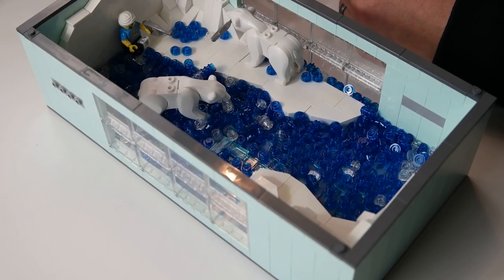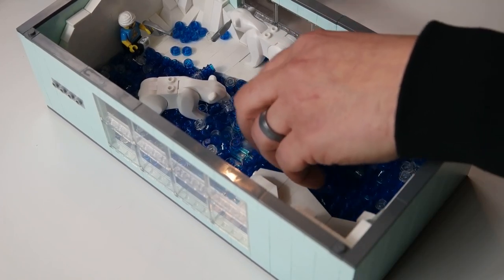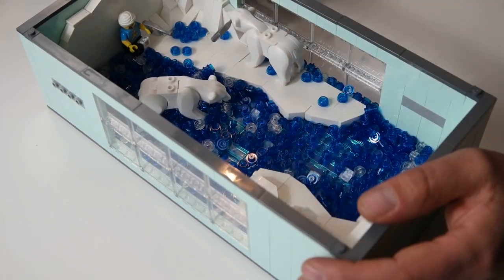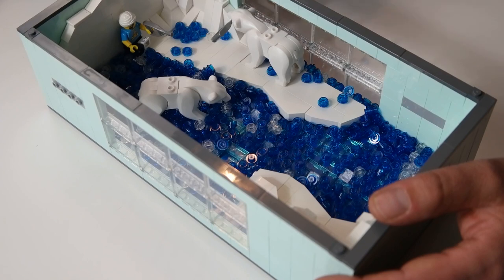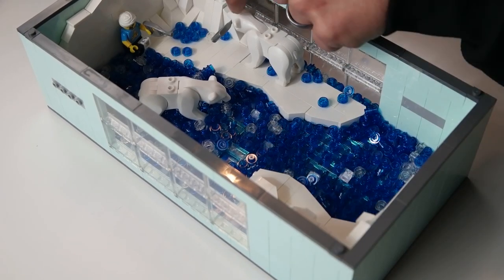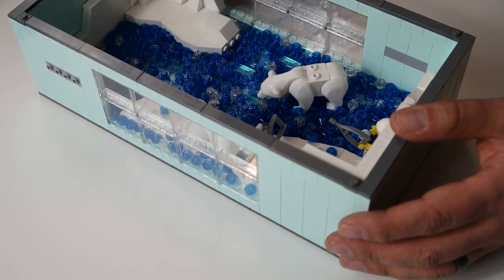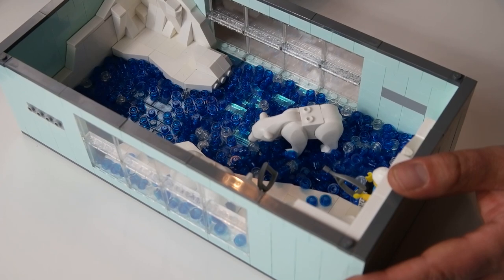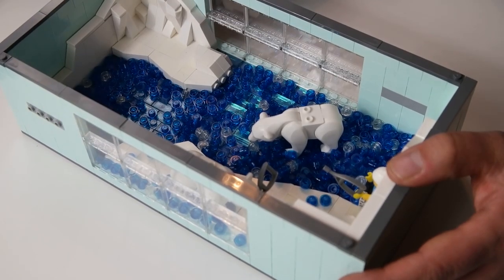Built From Bricks - LEGO - Dystopian Zoo Polar Bear Exhibit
Check out the latest NEW Zoo enclosure!!